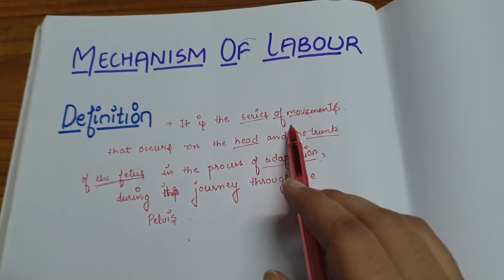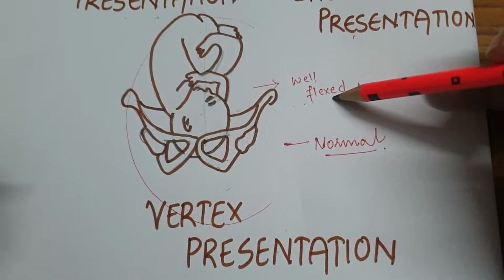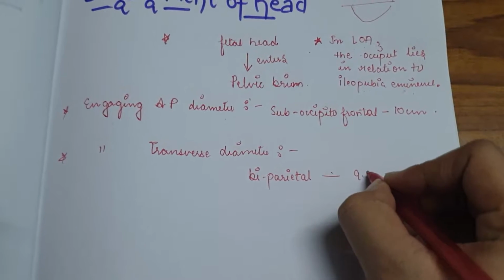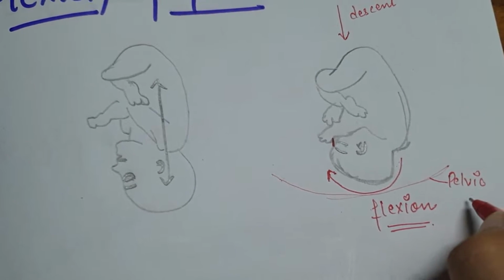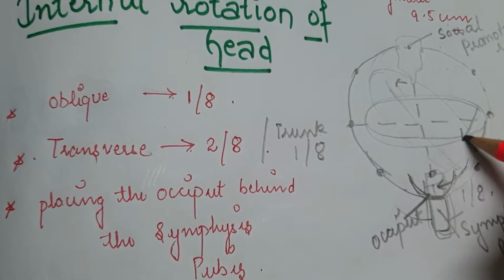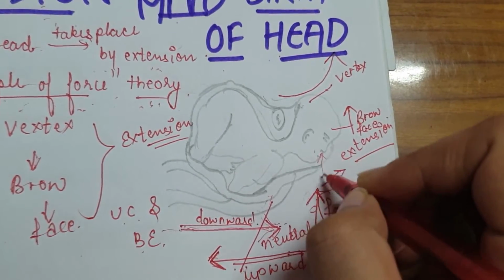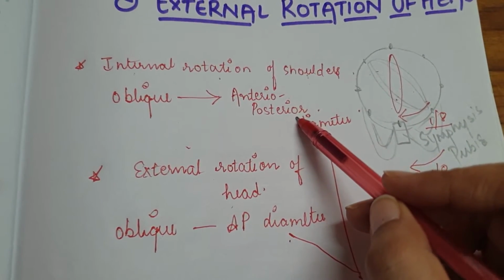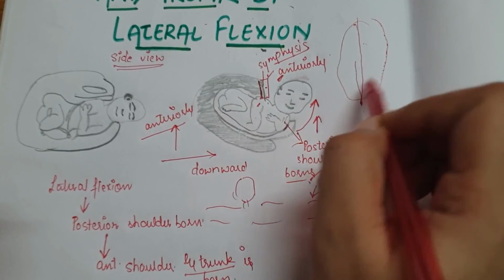MECHANISM OF LABOUR (Unit 4 of OBG- Assessment and management of Intra-natal Period)